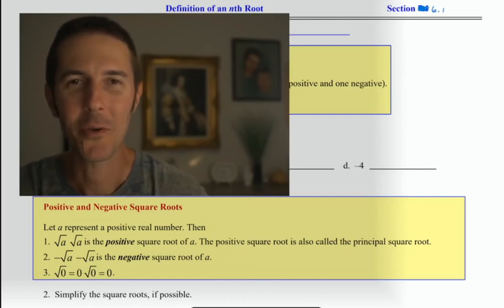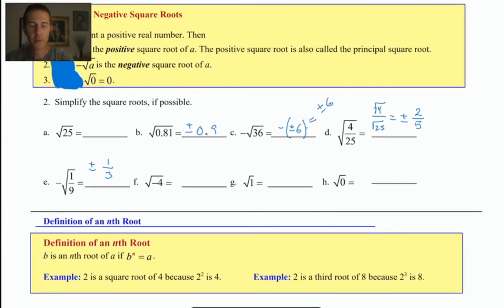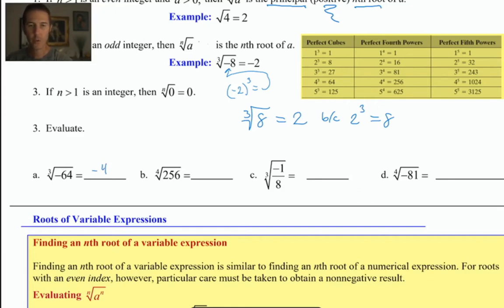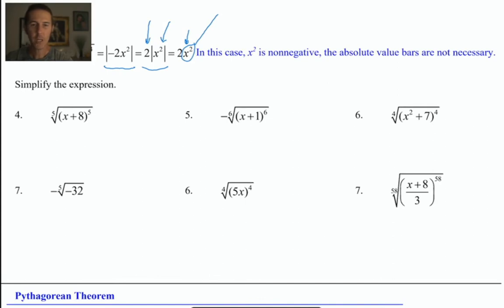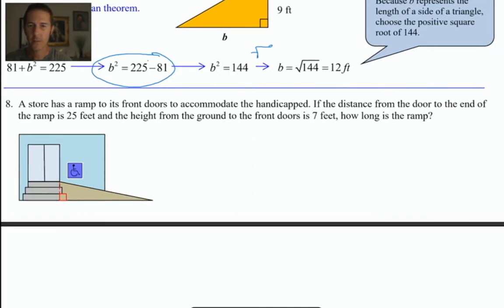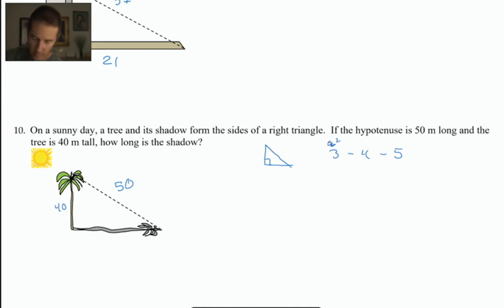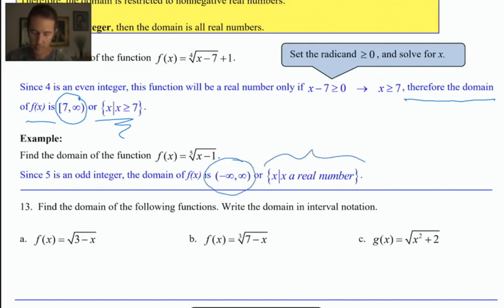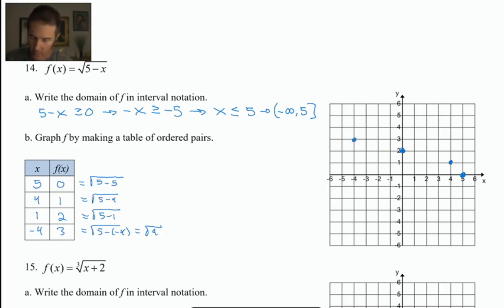Int Alg - 6.1 - Definition of an Nth Root